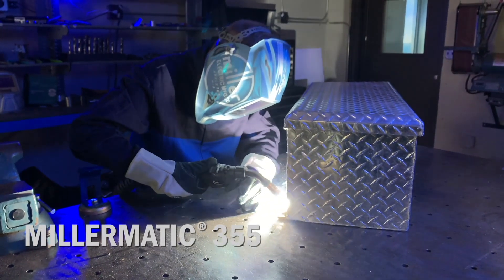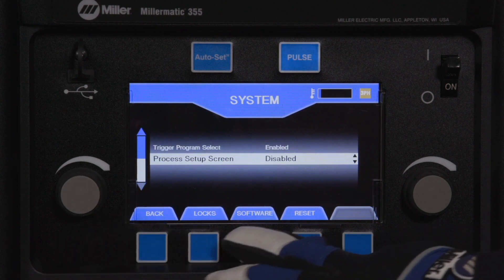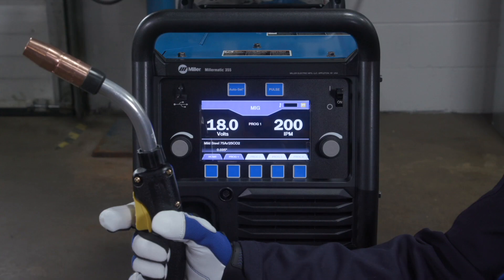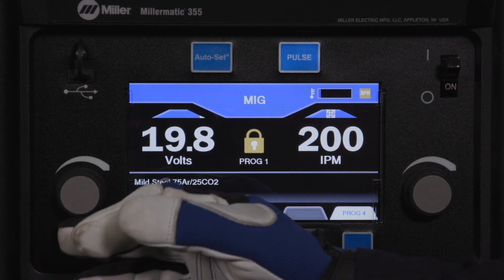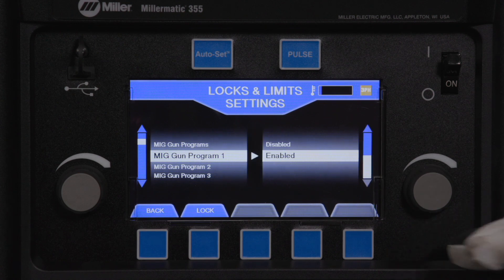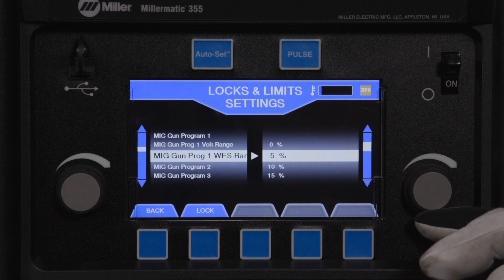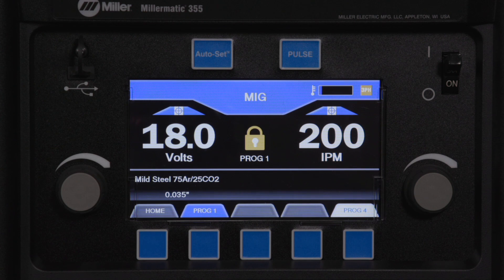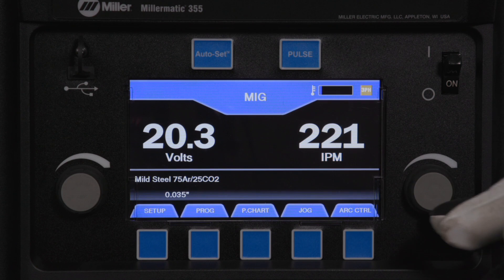Using the System Menu | Millermatic® 355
Learn how to use the New Millermatic 355’s System Menu
This video shows how operators in manual mode can customize their system settings. Information includes Trigger program select, process set up screen, locks and limits and software information. Learn how to utilize the system set up menu to adjust the Millermatic to fit your needs.